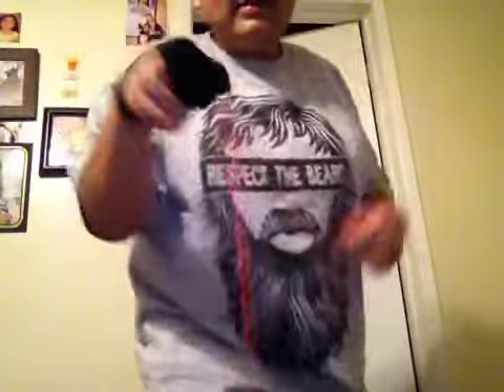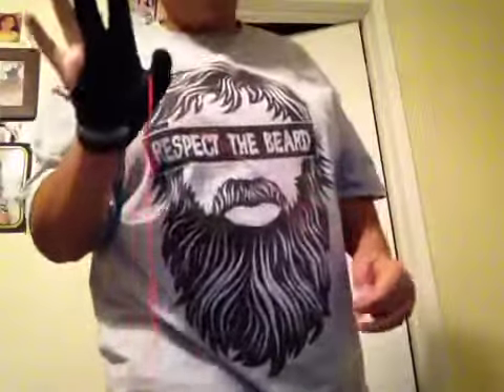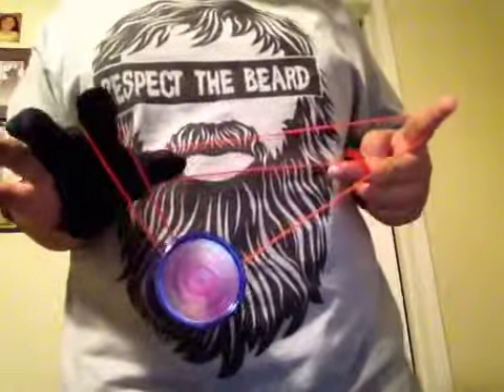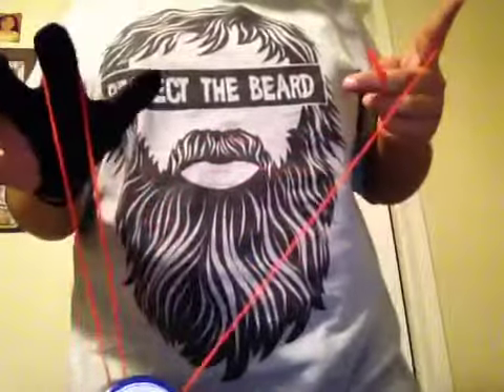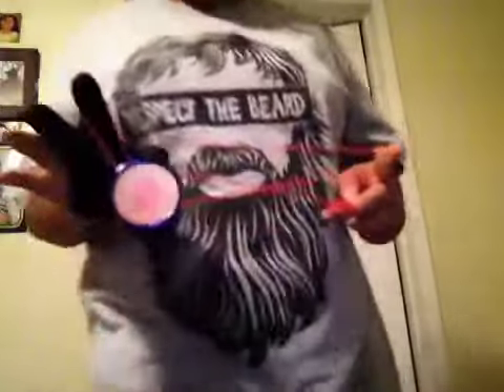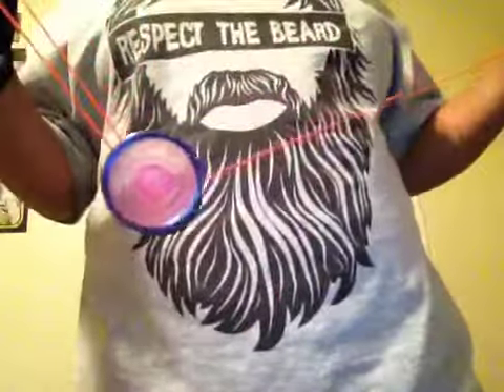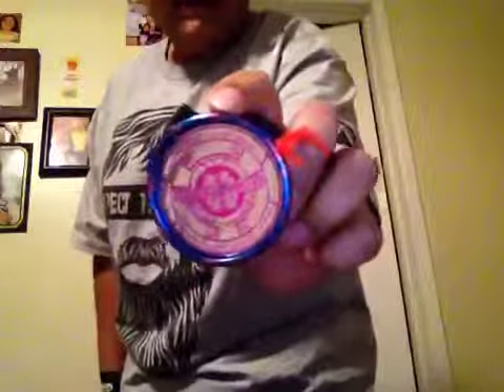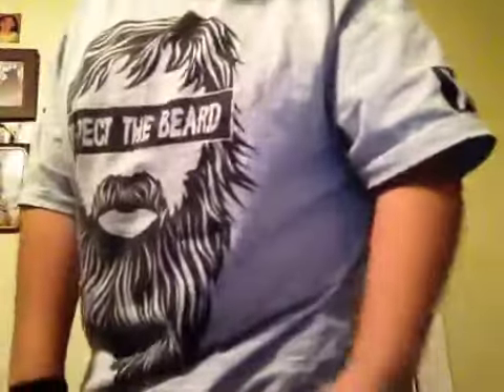Houdini mount yoyo trick